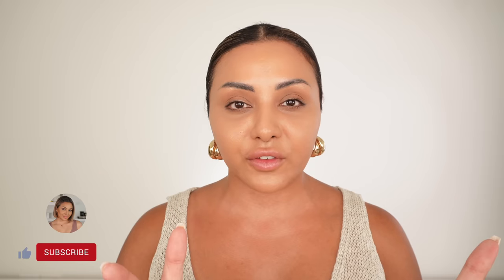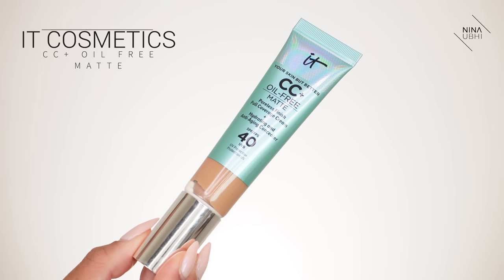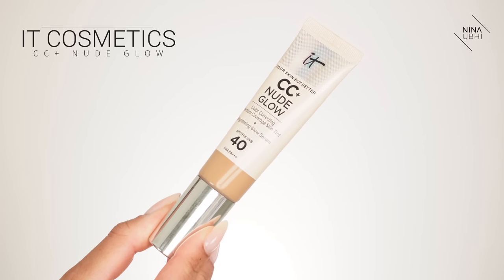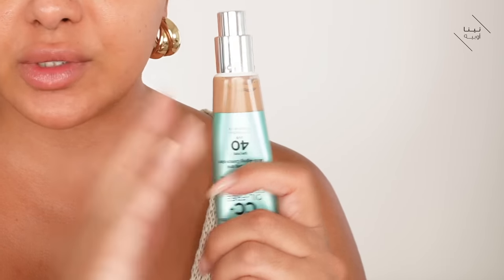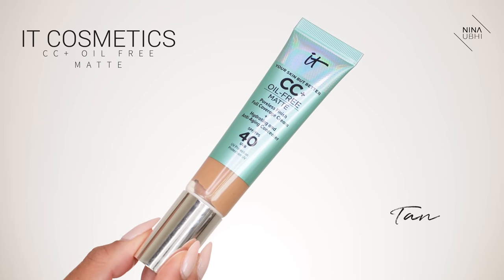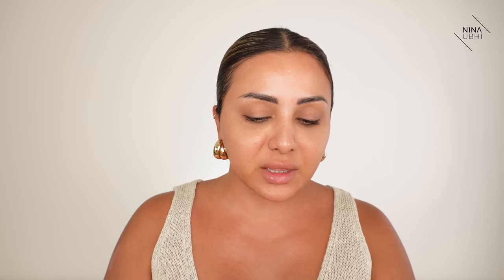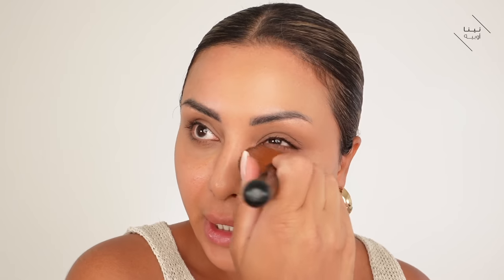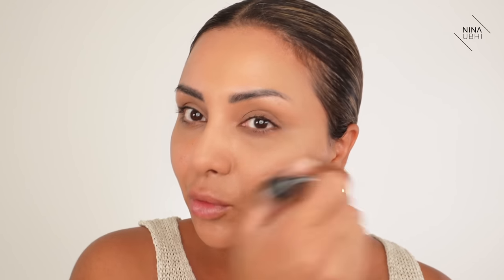WHEN SHOULD I USE CC CREAM AND BB CREAM? | NINA UBHI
Today I'm going to explain when you should use cc cream and bb cream. I hear this question quite a lot so I know this must be a common question that a lot of people have. I use bb cream and cc cream quite a lot and love how it looks after my skin and protects my skin so I want to share with you when you should be using cc cream and bb cream.

In todays educational makeup video I will explain when you should be using cc cream and bb cream. I will explain what they both do for your skin and the best time and place to use them individually. I will also apply each one to my skin so you can see how the bb cream and cc cream looks on.

Skincare: NINA20
Fragrance: NINA15

NINA UBHI